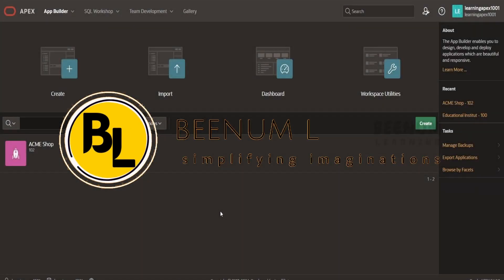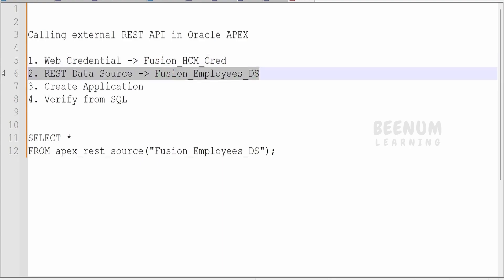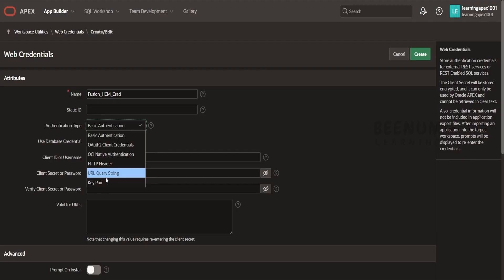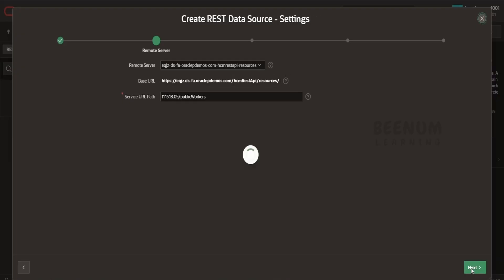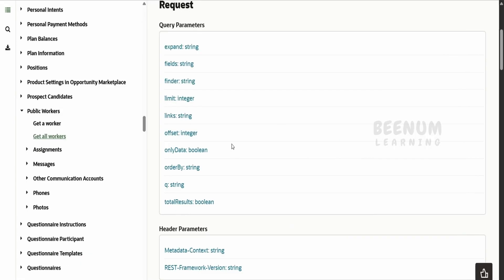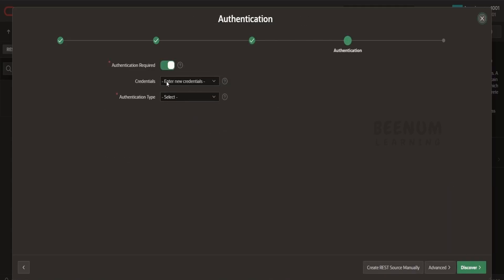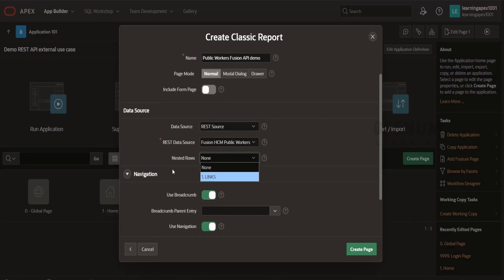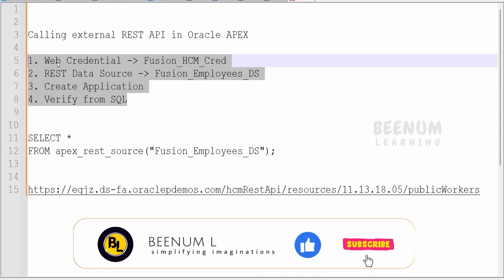APEX 58: Call External REST API in Oracle APEX | Fusion Workers REST API | Credentials & Pagination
Welcome to the Oracle APEX course! Lecture number 58 👋

In this Oracle APEX tutorial, We’ll learn how to call external REST APIs in Oracle APEX with a complete hands-on demo, Call Oracle Fusion REST API in Oracle APEX, Call REST API with pagination in Oracle APEX, Create web credentials to call secured REST API in Oracle APEX

In this step-by-step tutorial, We’ll guide you through:
✅ Using Fusion Public Workers REST API for real data
✅ Handling authentication and credentials securely
✅ Implementing pagination for large API responses
✅ Step-by-step learn to call external REST API in Oracle APEX

This is Perfect for Oracle APEX developers looking to integrate external APIs efficiently.

0:01  Introduction and overview of class

10:30  Please donate and support us

Click above link to learn basics of Oracle APEX for developers

Click above link to get access to Apex full course playlist

Click above link to learn Oracle Process Automation